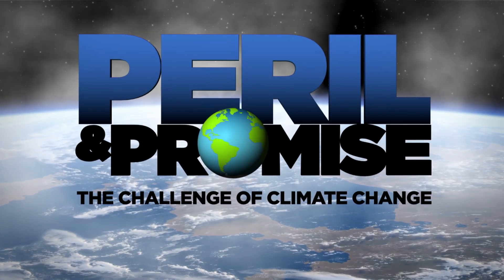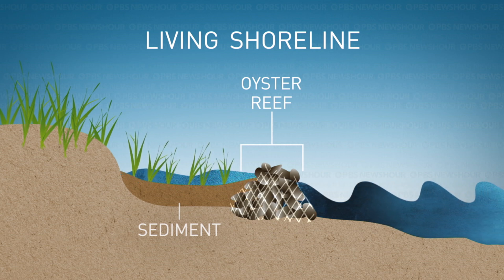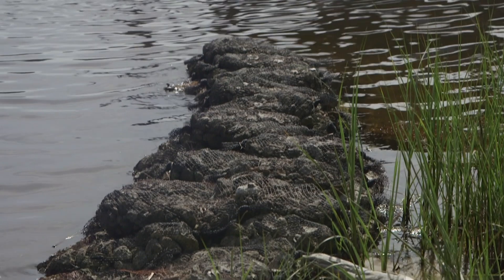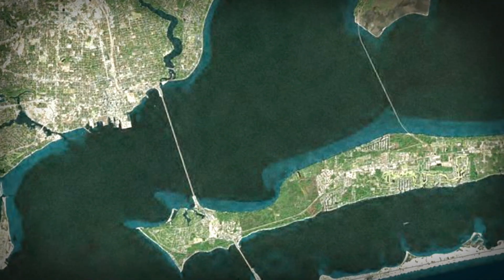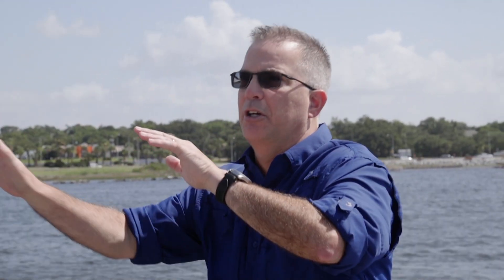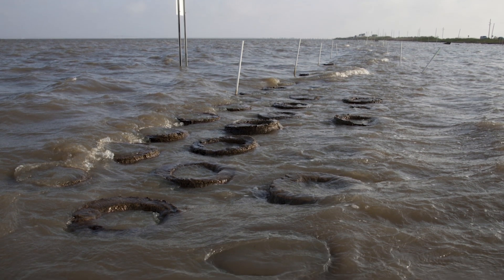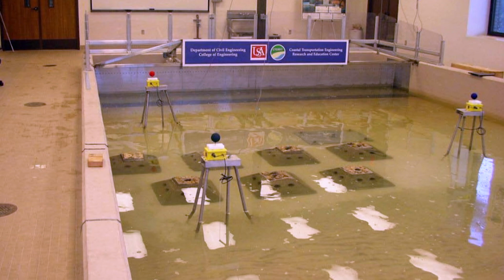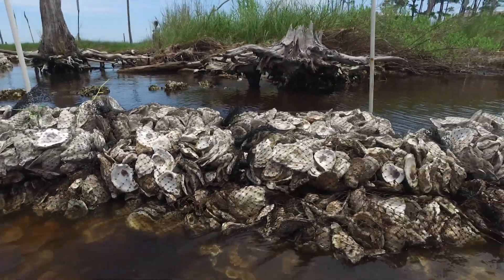‘Living shorelines’ use oyster shells and marsh grass to reverse coastal erosion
Americans who live along coastlines are watching their land disappear and property threatened as climate change causes sea levels to rise. While homeowners often rely on expensive seawalls and bulkheads to slow the erosion, a growing number are building “living shorelines,” which can reverse its effects.